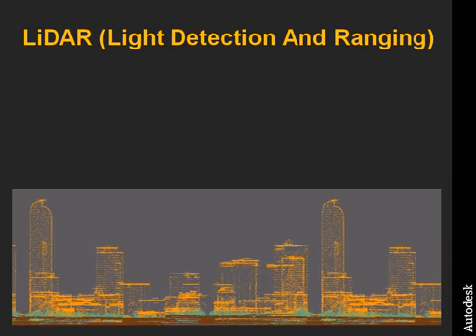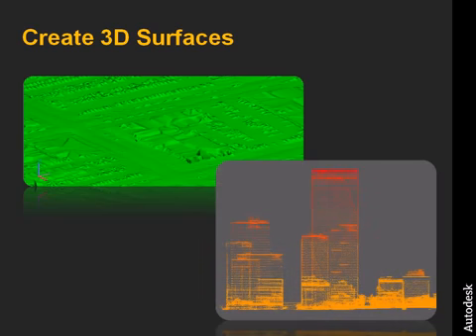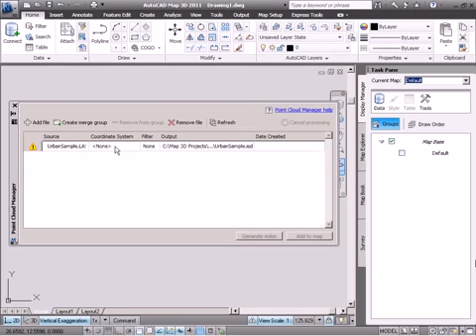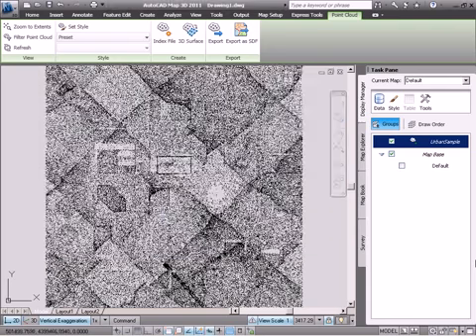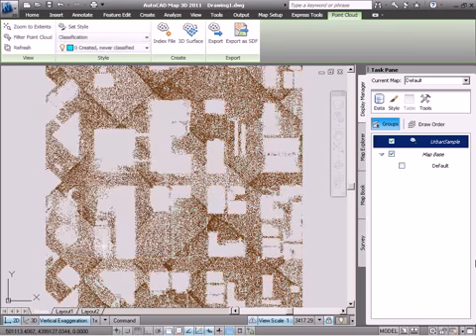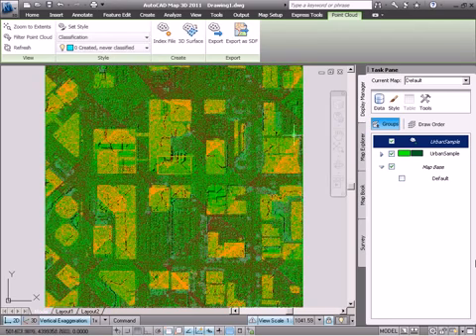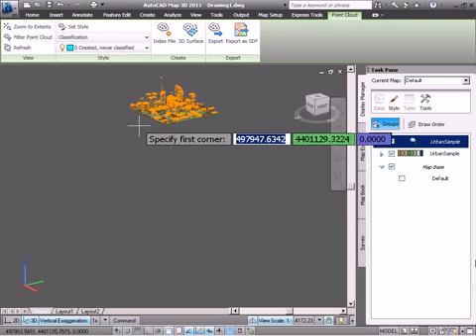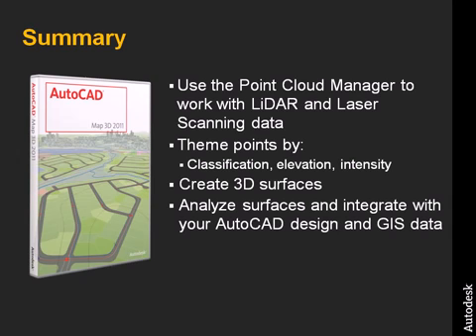How to Work with LiDAR Point Clouds in AutoCAD Map 3D